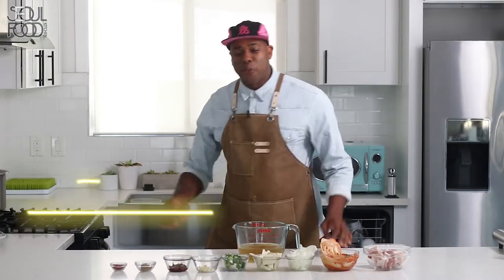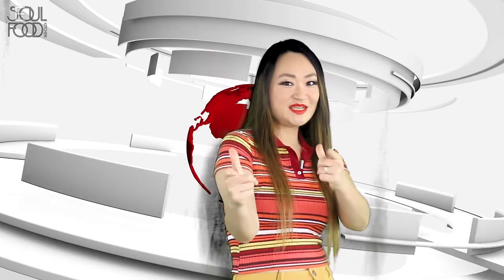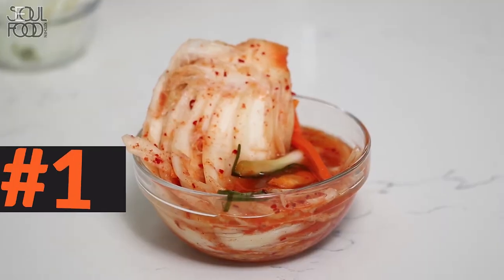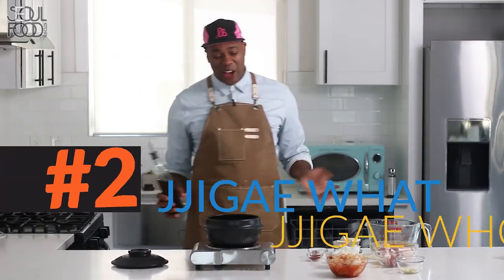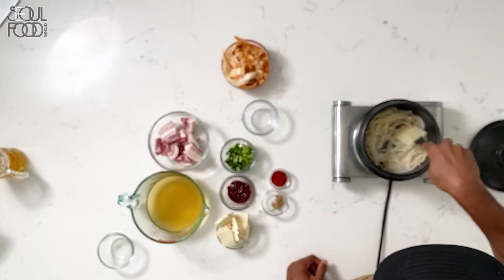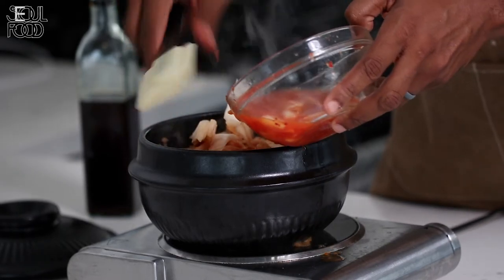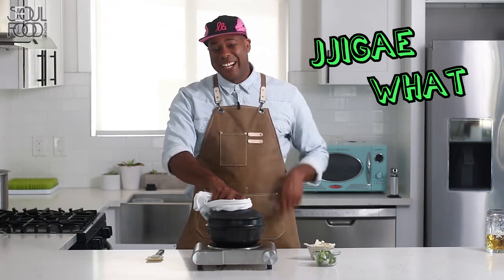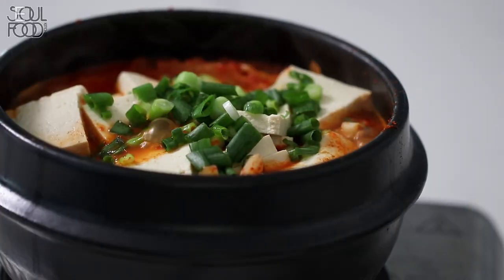How to Make Kimchi Stew Easy Recipe | 김치찌개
Kimchi-jjigae (김치찌개) or kimchi stew is a jjigae, or stew-like Korean dish, made with kimchi and other ingredients, such as pork or seafood, scallions, onions, and diced tofu. It is one of the most common stews in Korean cuisine. Kimchi jjigae is often cooked using older, more fermented,and "ripe" kimchi.

[Ingredients]
*Well-fermented Cabbage Kimchi with Kimchi Juice 1/4 Head(or 1 1/2 Cup)
Pork Belly(Samgyeopsal) 1/2 lbs
*Red Chili Pepper Flake(Gochugaru, 1 Tbs for Mild
*Red Chili Paste(Gochujang) 1 Tbs
*Anchovy Broth 2 Cups
Minced garlic 3 Cloves
Onion 1/2 Med Size
Green Onion As Needed
Tofu(Soft, for Stew) 1/2 Loaf
Brown Sugar 1 Tsp
Salt 1 Tsp
Sesame Oil Generous Amount

[Subtitles]
English Subtitle
Korean Subtitle (한국어 자막 지원)